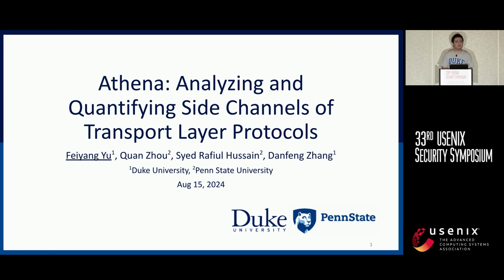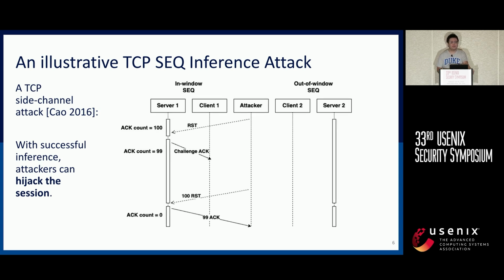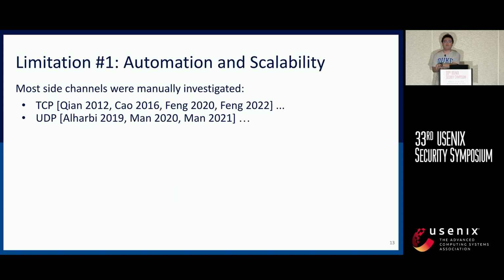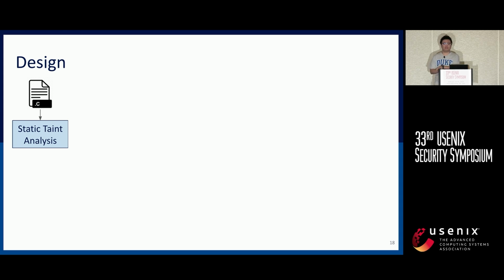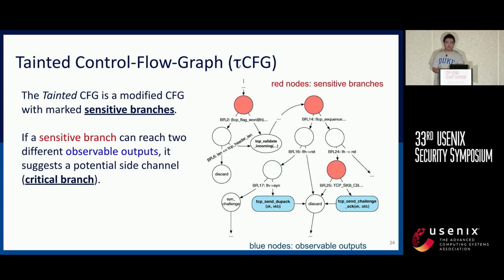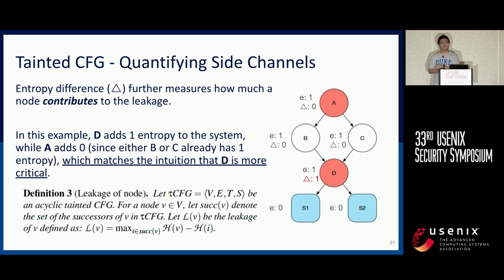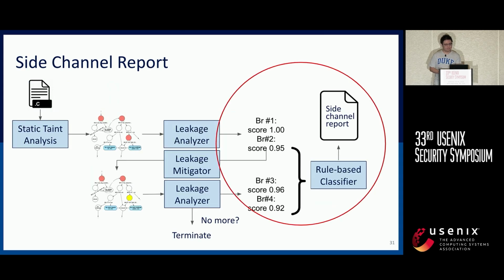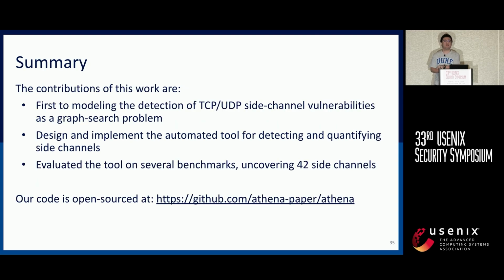USENIX Security '24 - Athena: Analyzing and Quantifying Side Channels of Transport Layer Protocols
Athena: Analyzing and Quantifying Side Channels of Transport Layer Protocols

Feiyang Yu, Duke University; Quan Zhou and Syed Rafiul Hussain, Pennsylvania State University; Danfeng Zhang, Duke University

Recent research has shown a growing number of side-channel vulnerabilities in transport layer protocols, such as TCP and UDP. Those side channels can be exploited by adversaries to launch nefarious attacks. In this paper, we present Athena, an automated tool for detecting, quantifying and explaining side-channel vulnerabilities in vanilla implementations of transport layer protocols. Unlike prior tools, Athena adopts a novel graph-based analysis, making it scalable enough to be the first side-channel analysis tool that can comprehensively analyze the TCP and UDP implementations in several operating systems with significantly higher coverage than the state-of-the-art. Moreover, Athena uses an entropy-based algorithm to identify the most important vulnerabilities. Evaluation on several benchmarks including Linux, FreeBSD, OpenBSD and two open-source IPv4 implementations suggests that Athena can narrow down critical side channels to a single digit (among over 1000 candidates) with a low false positive rate. Besides covering known side channels, Athena also discovers 30 new potential attack surfaces.